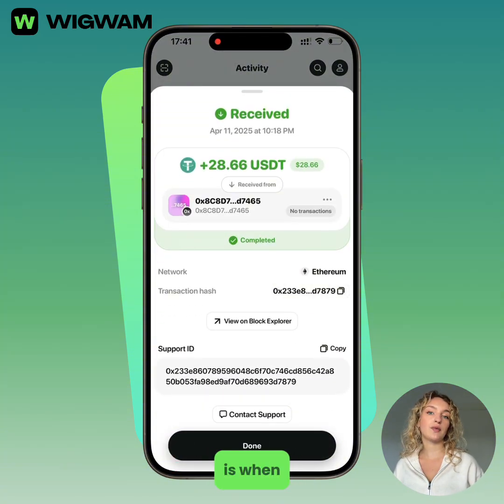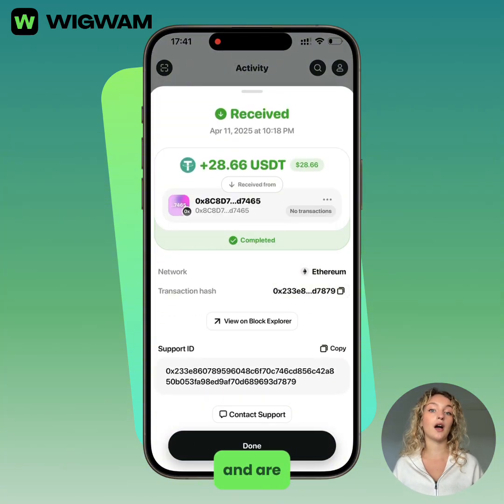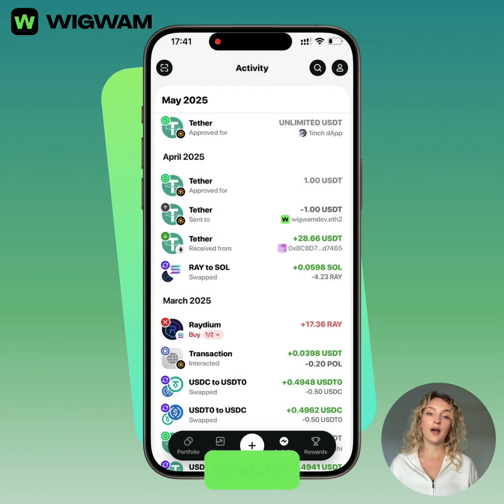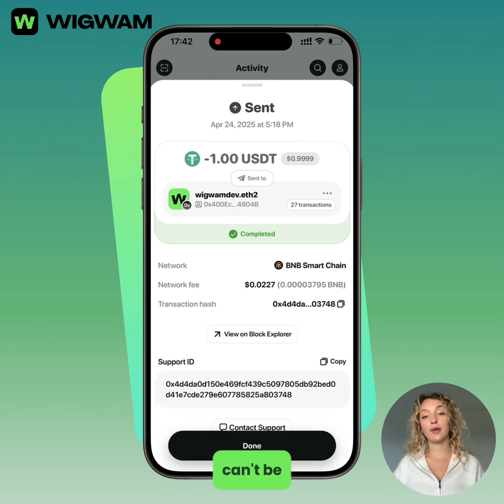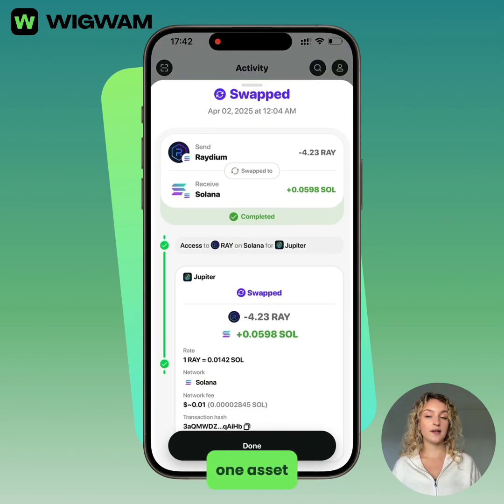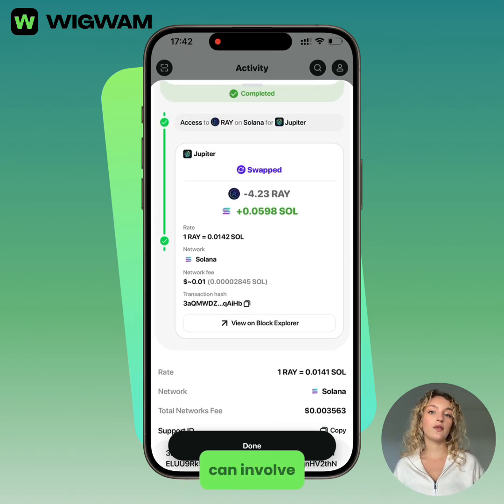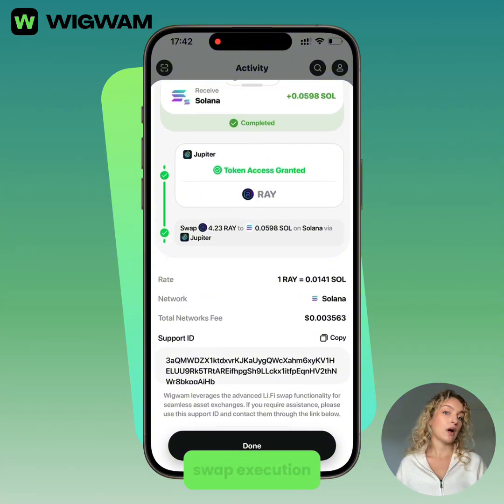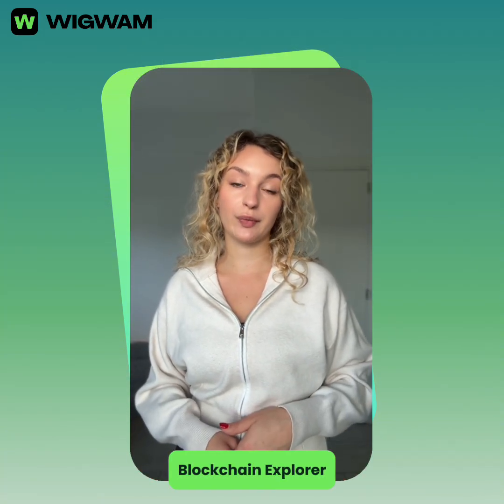𝗪𝗵𝗮𝘁 𝘁𝗿𝗮𝗻𝘀𝗮𝗰𝘁𝗶𝗼𝗻 𝘀𝘁𝗮𝘁𝘂𝘀𝗲𝘀 𝗶𝗻 𝗪𝗶𝗴𝘄𝗮𝗺 𝗺𝗲𝗮𝗻 𝗮𝗻𝗱 𝘄𝗵𝘆 𝗮𝗽𝗽𝗿𝗼𝘃𝗮𝗹𝘀 𝗺𝗮𝘁𝘁𝗲𝗿❓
A single tap can trigger a whole on-chain journey — and every status tells a story.

⏳ Pending — submitted, waiting for blockchain confirmation
❌ Canceled — stopped before confirmation, funds stay safe
⚠️ Failed — didn’t pass due to fees or contract rules (usually funds are safe)
✅ Received — confirmed and secured on-chain
📤 Sent — assets have left your wallet, irreversible once confirmed
🔄 Swapped — tokens exchanged via smart contracts, fully traceable

And there’s more 👇
Approvals are the silent enablers behind swaps, staking, and dApp actions — giving smart contracts permission to use your tokens without owning them. Powerful, safe, and often misunderstood.

🎥 Watch the full demo to see each status in action and understand what’s really happening behind the scenes on the blockchain.